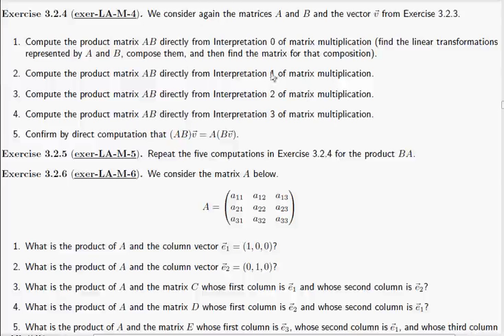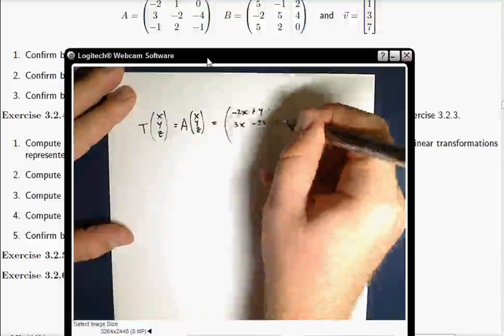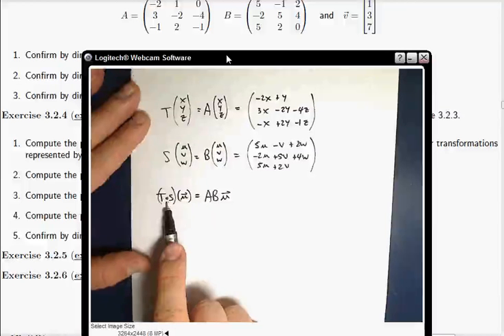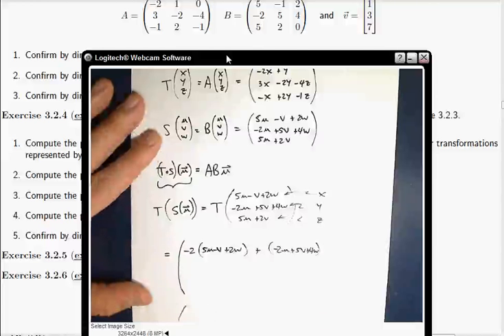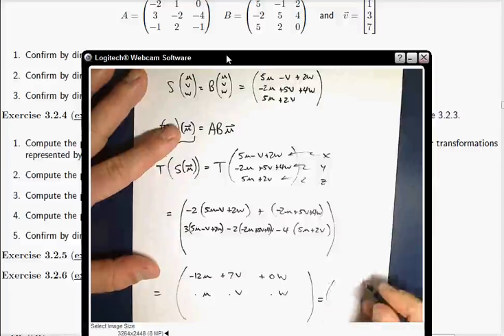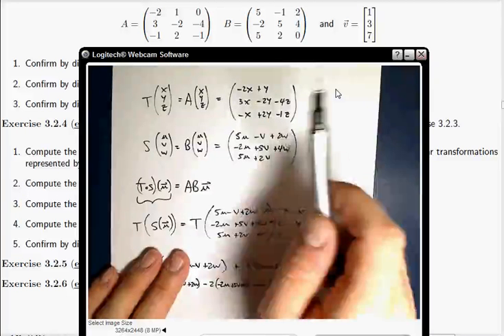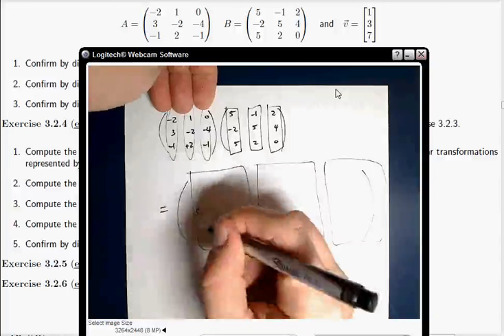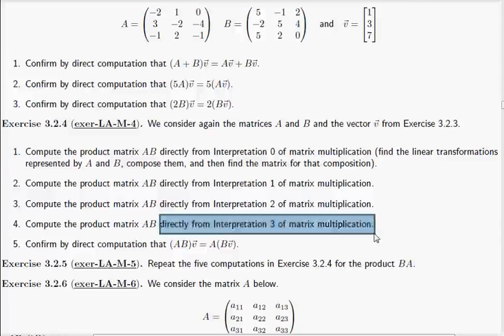Solution to Exercise LA M 4